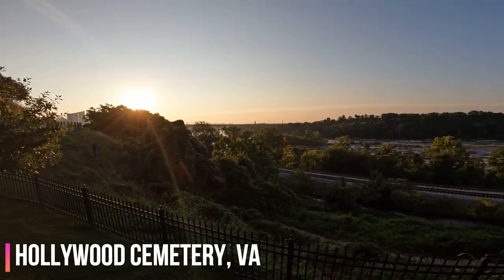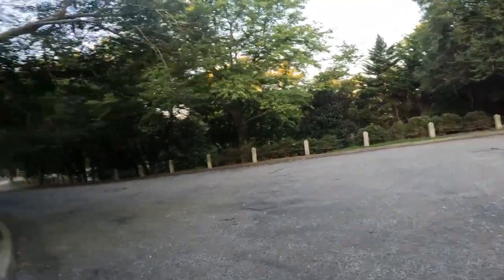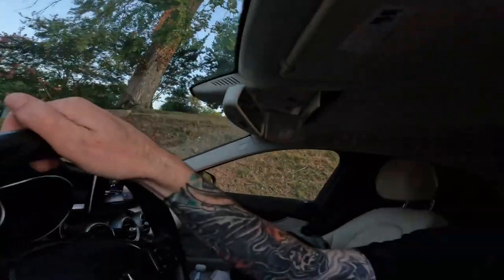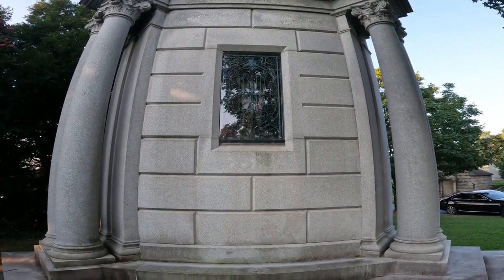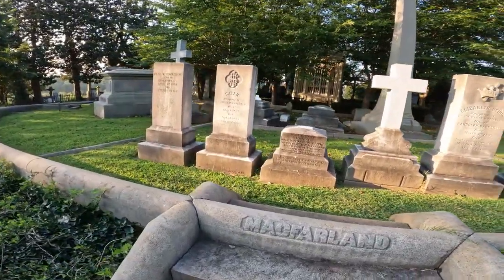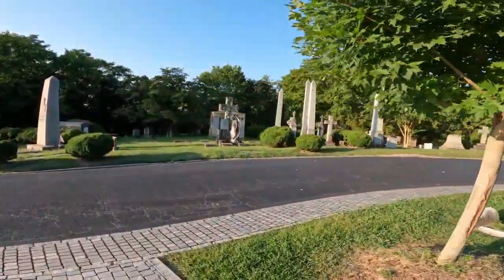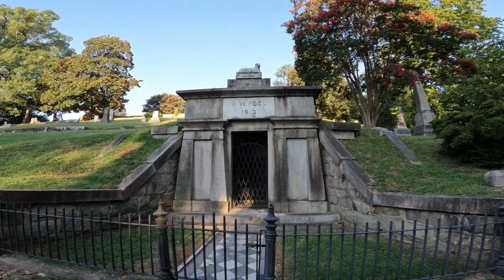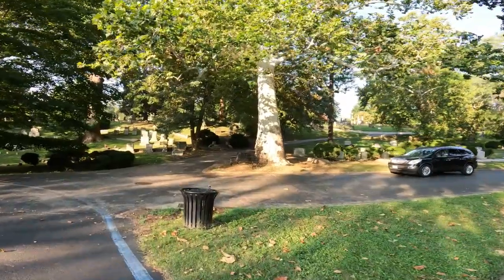Hollywood Cemetery Tour. Urban Legends, Famous Graves & Gothic Vibes in Richmond! Travel Vlog 9 🇺🇸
Welcome friends! This is quite possibly the most striking, and most HAUNTED cemetery in the United States. HollywoodCemetery, built in 1849, in Richmond, Virginia is known for many things. Presidential burials, stunning river views and early 19th and 20th century gothic architecture, crypts and monuments. It also is a place associated with many local urbanlegends and myths. Come along as we explore all the Cemetery has to offer and then some!

00:00-02:15 Hollywood Cemetery Intro
02:16-18:55 The Tour Begins
18:56-24:47 Confederate Sections
24:48-30:29 Urban Legends Explained
30:30-33:41 Conclusion From?